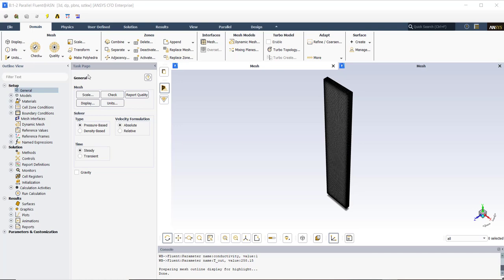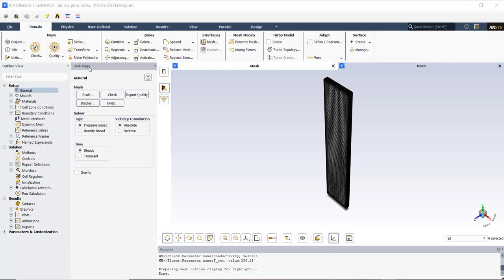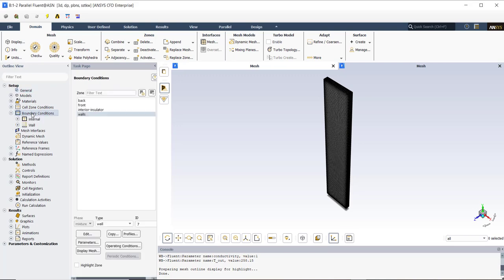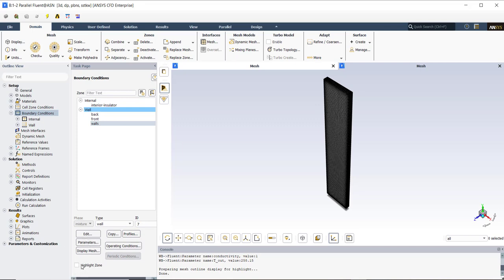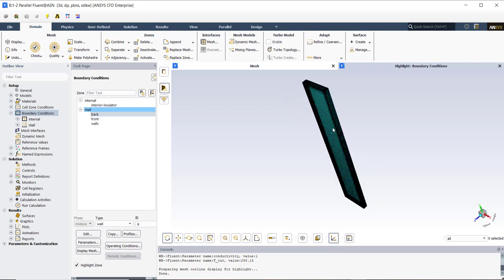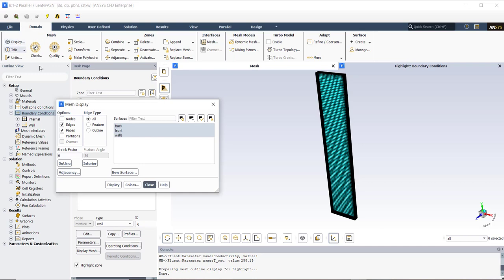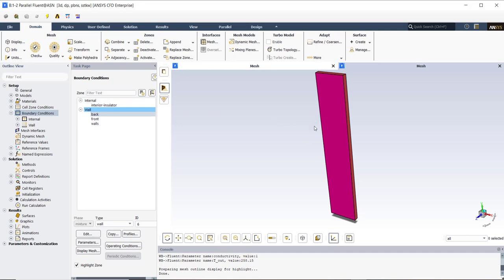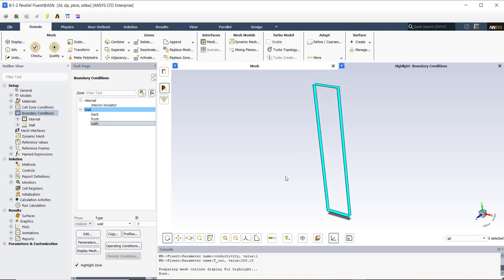Stop Searching: Highlight Boundary Zones Fast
Learn how to highlight selected boundary zones in Ansys Fluent for better visualization and setup clarity in 3D simulations.

🔍 This quick tutorial shows you how to activate the highlighting feature directly from the Boundary Conditions task page, helping you quickly locate and verify boundaries in complex CFD models.

🛠️ Software used: Ansys Fluent
🧠 Best for: Students, Engineers, CFD Learners, and Researchers
🗣️ Language: English

👍 Like | 💬 Comment | 🔁 Share with fellow CFD enthusiasts

📌 Chapters
00:00 – Introduction
00:15 – Boundary Conditions in Fluent
00:35 – Enabling Boundary Highlight
01:00 – Visualizing Selected Zones
01:30 – Tips and Best Use Cases